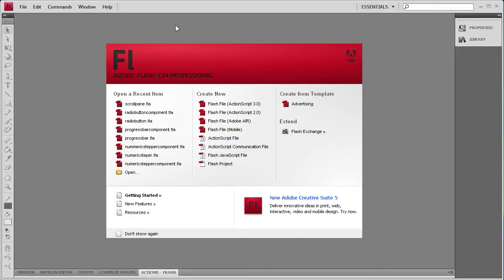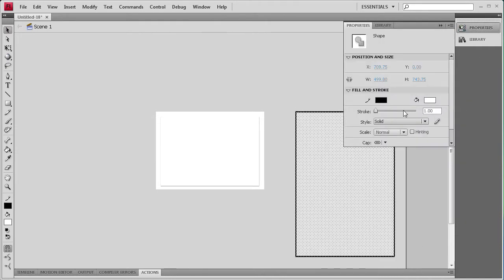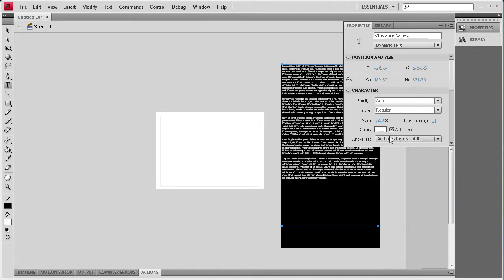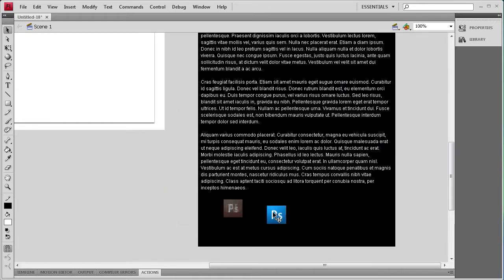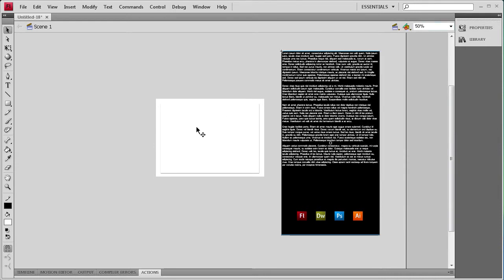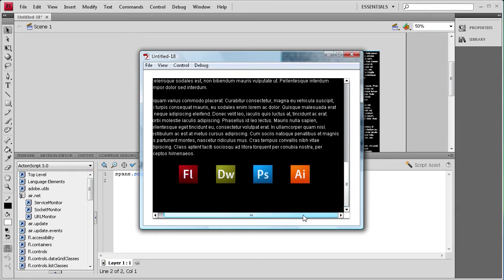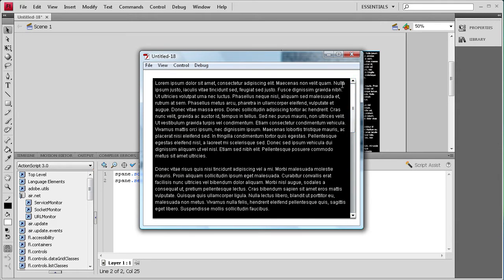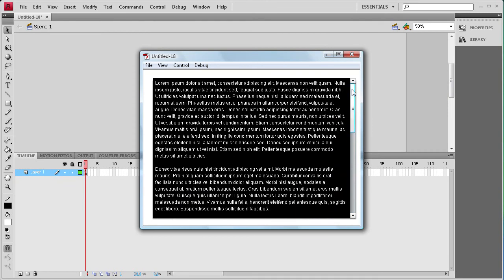Flash Tutorial: The Scroll Pane Component -HD-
In this tutorial, you will learn how to use the Scroll Pane Component in Flash CS4.